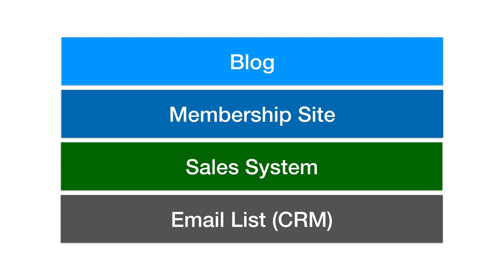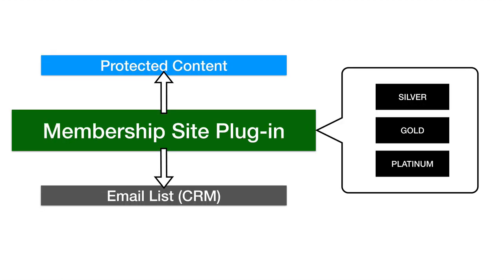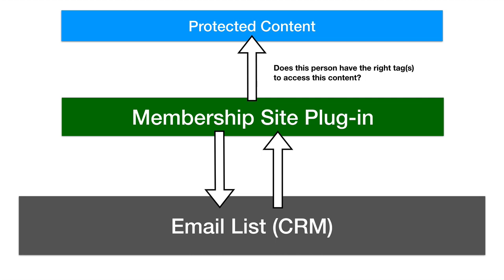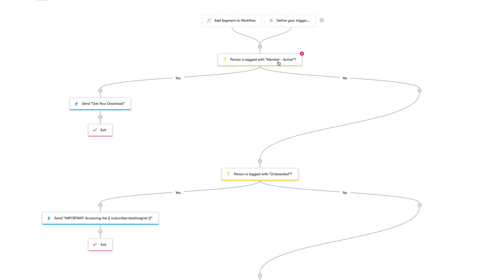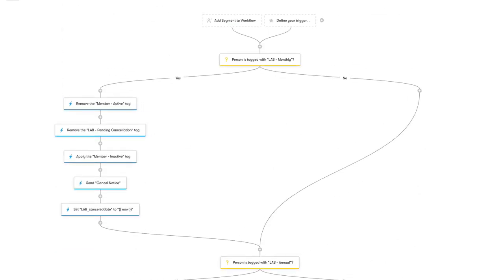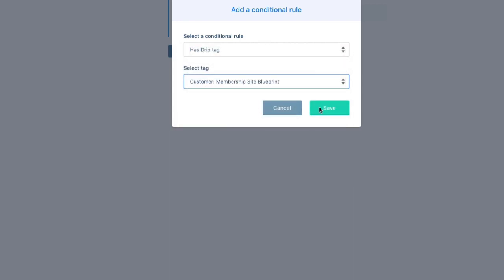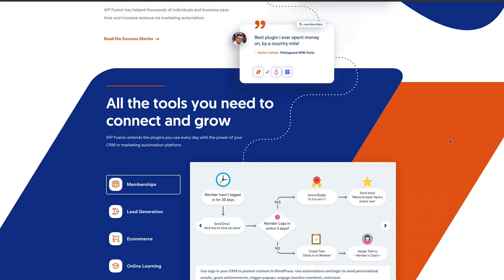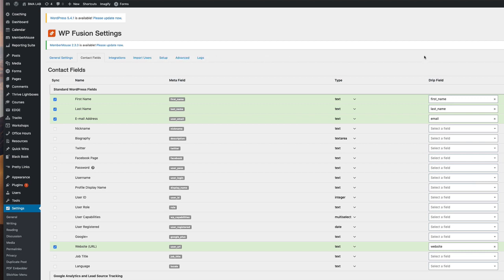Membership Site Setup: 4 Main Components Of The Membership Site Tech Stack (And What I'm Now Using)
If you are in the process of building a membership site, there are a lot of consideration that go into choosing the platform and software that goes into it. There are a lot of options. A lot of Wordpress plug-ins. A lot of hosted platforms. It can be quite confusing to wade through it and know what the best option is.

In this free training video, I'm going to talk about:
- The 4 primary components to your blog-based membership site
- 2 VERY different approaches to content protection (and how they compare)
- The exact software choices I am now using to power my membership site